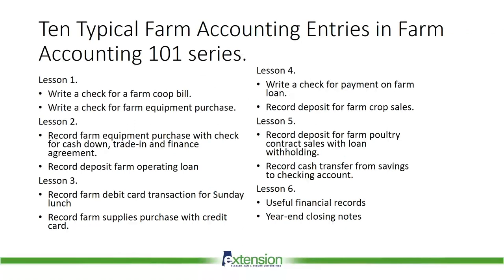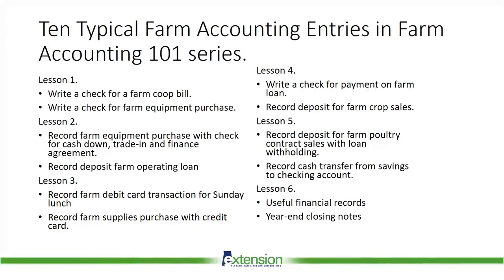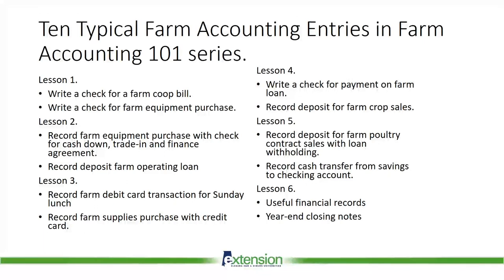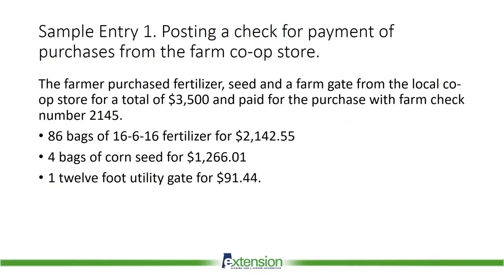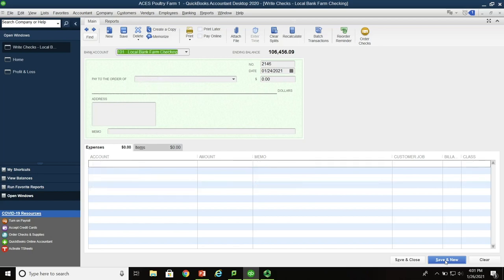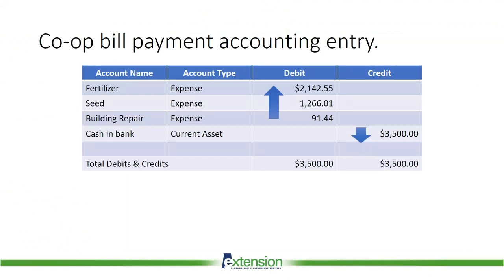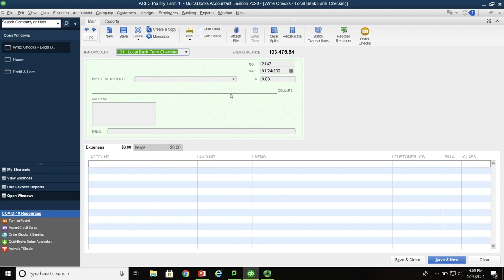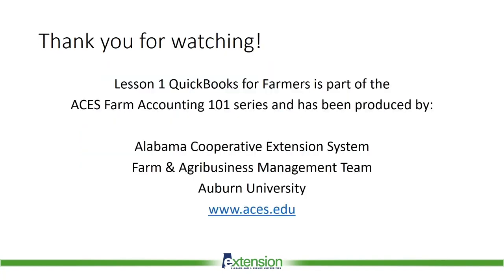Farm Accounting 101 QuickBooks for Farmers Lesson 1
Updated! Human Anatomy & Physiology Course
Zenbrain Learning Strategies: How To Learn Faster And Memorize Better